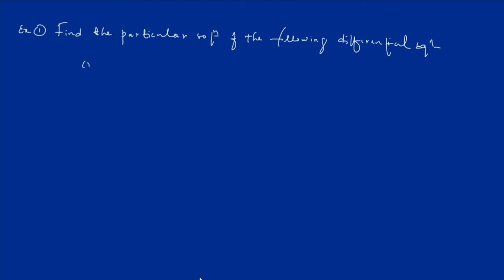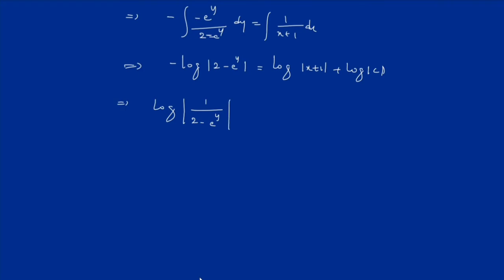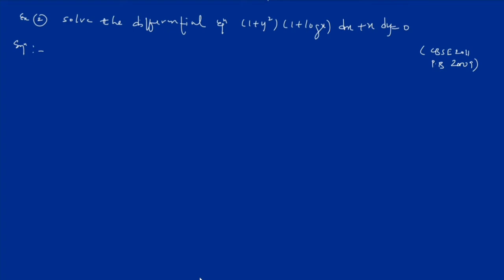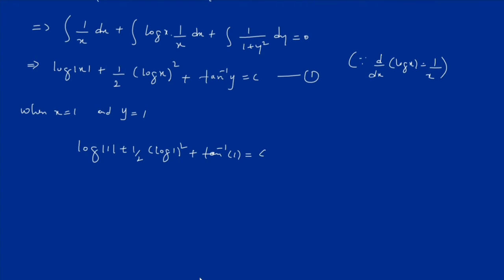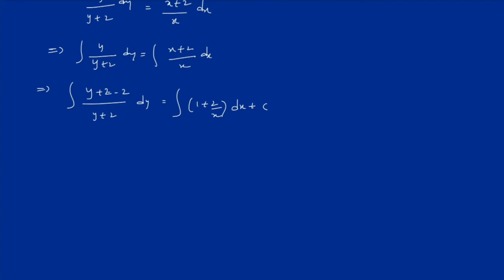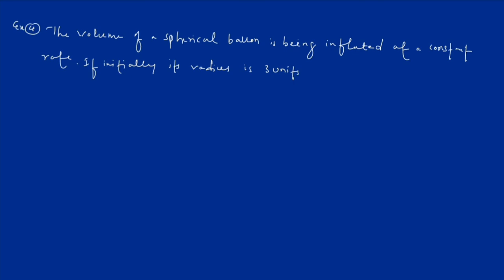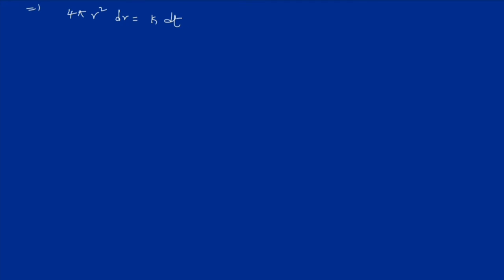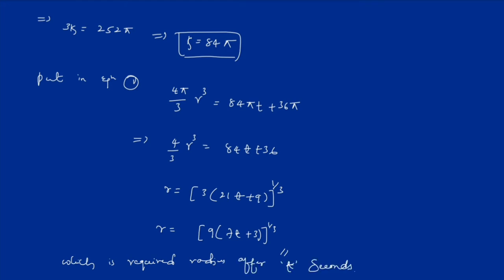Differential equations L-05